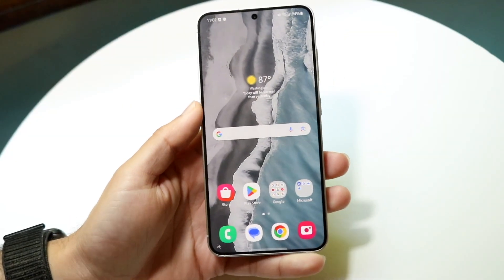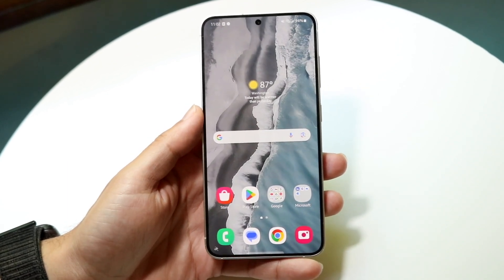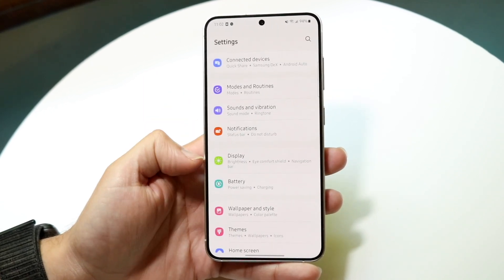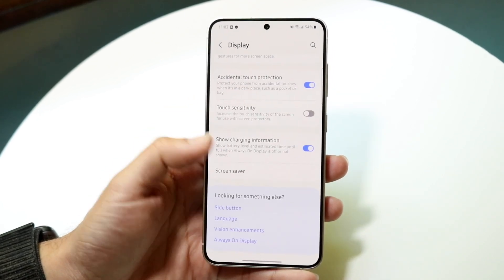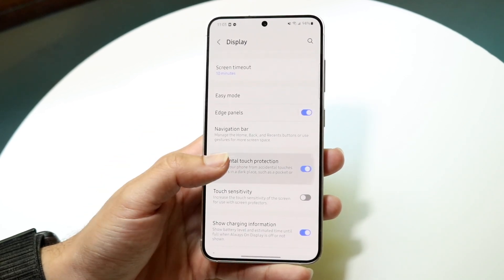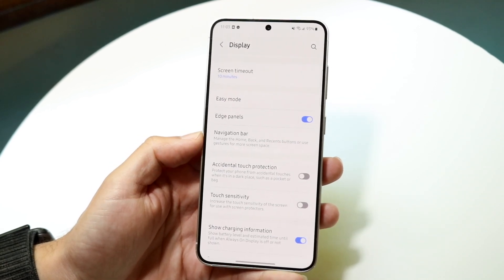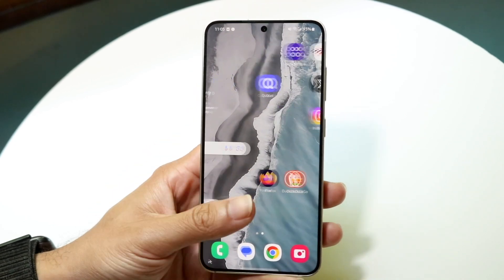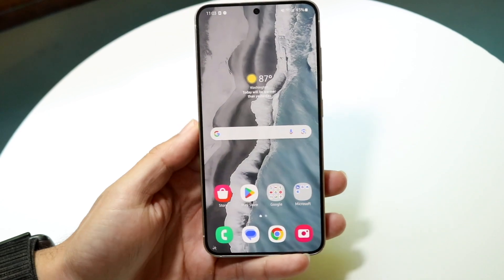How To Turn Off Accidental Touch Protection On Samsung Galaxy! (2024)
Here is exactly How To Turn Off Accidental Touch Protection On Samsung Galaxy! (2024)